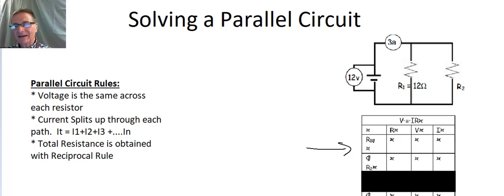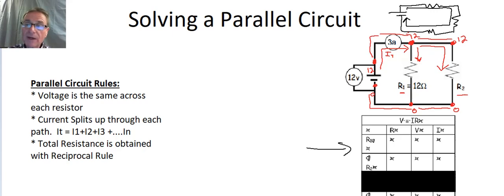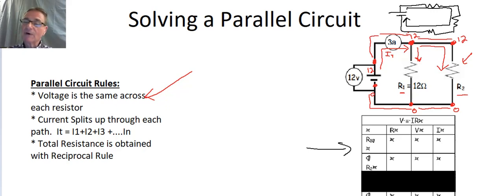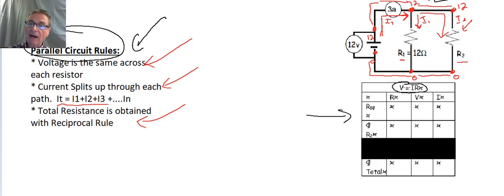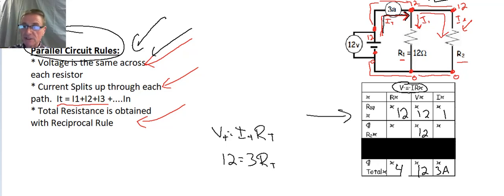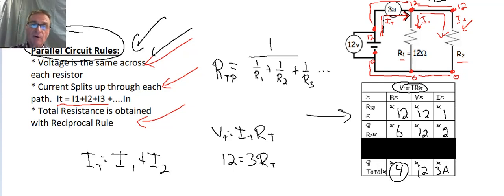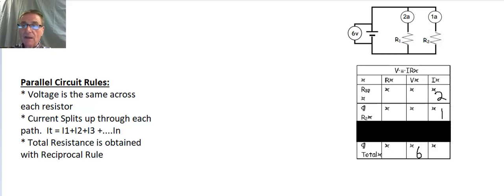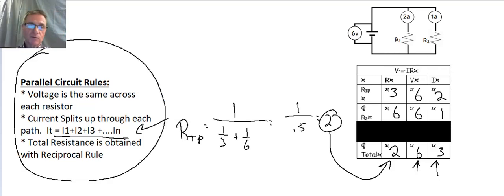Parallel Circuit Analysis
Analysis of a parallel DC circuit